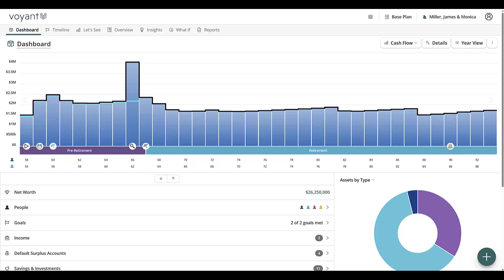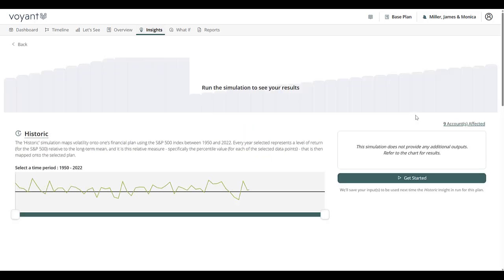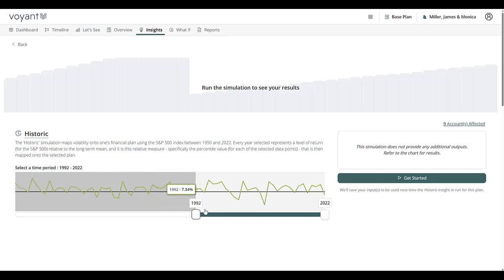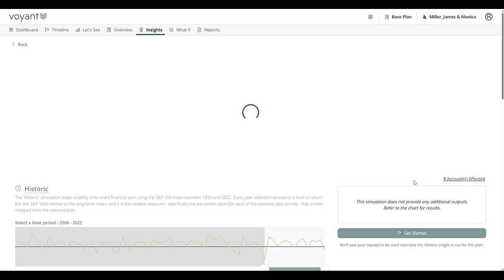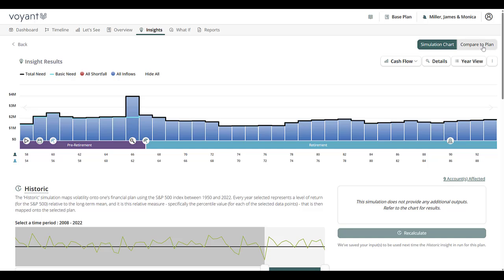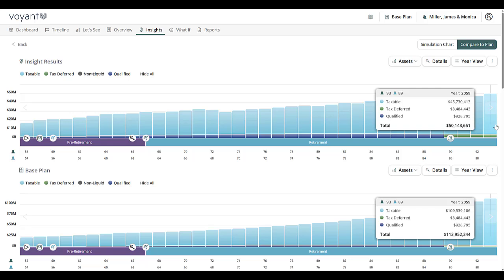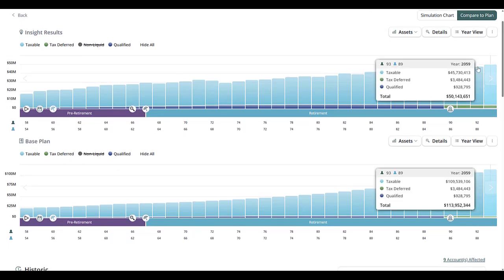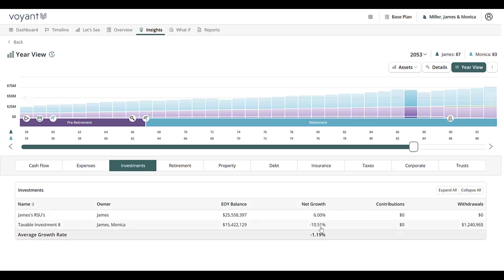Historic Insight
In this training, we will walk you through how to map market volatility onto your client's plan in order to stress test it's ability to whether historic market conditions.